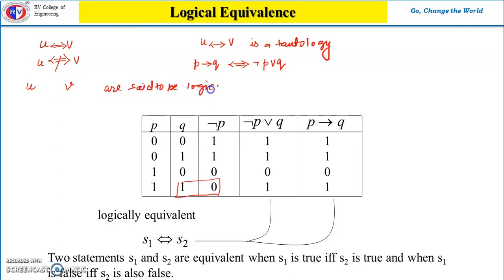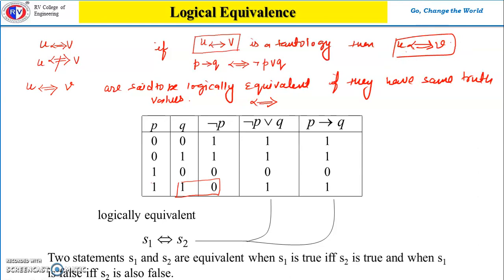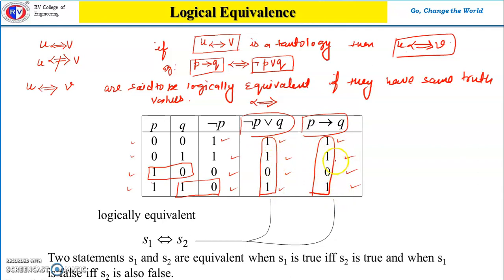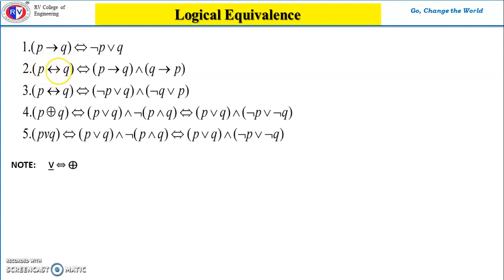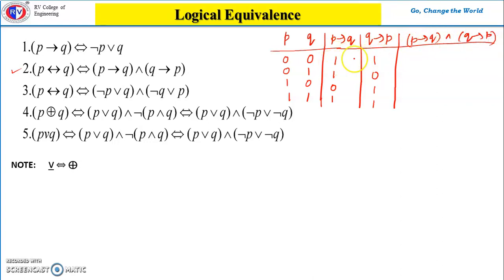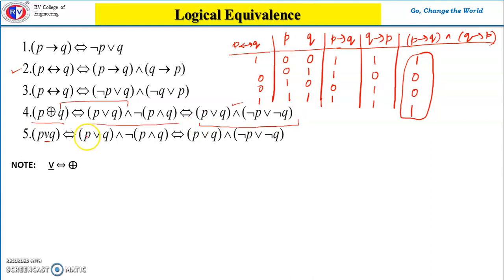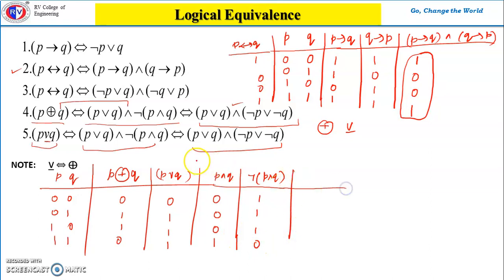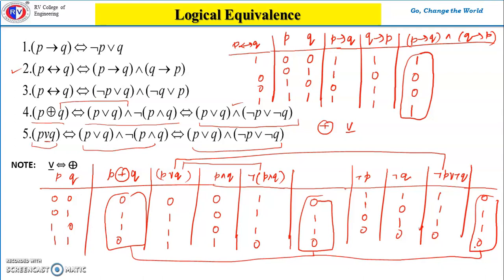DMS Unit 2: Lecture 3 | Logical Equivalence